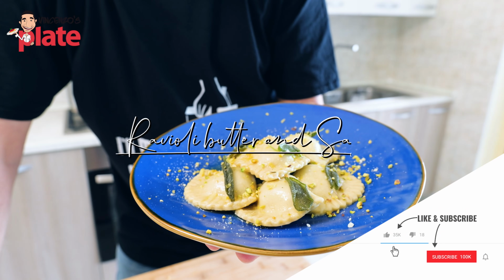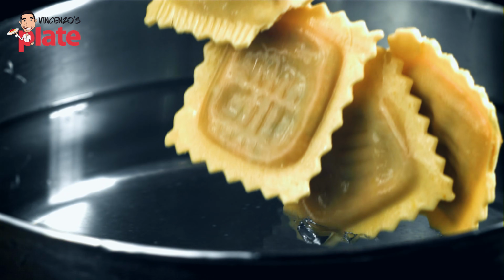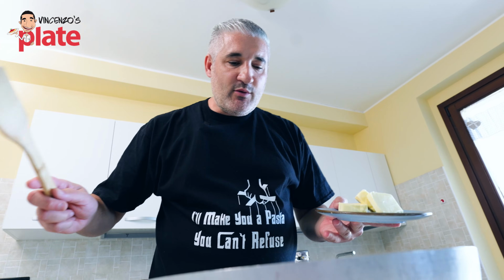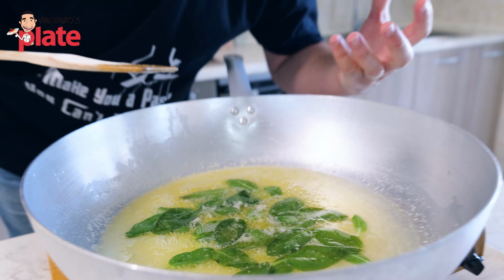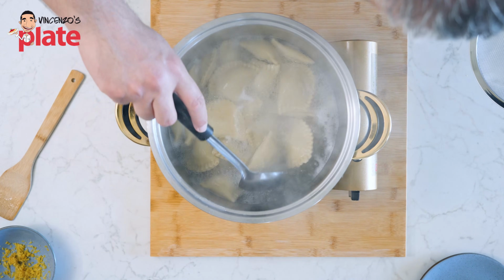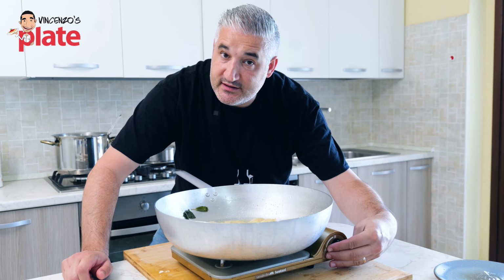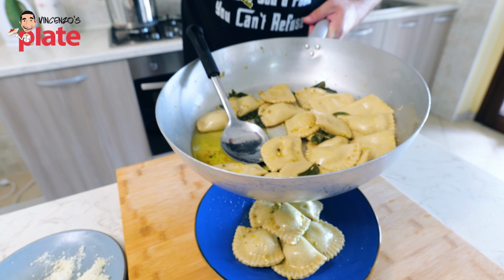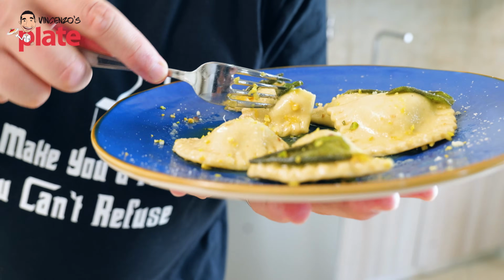How to Make BUTTER SAGE RAVIOLI Like an Italian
Transform a simple weeknight dinner into an Italian-inspired dish with this Brown Butter Sage Sauce recipe with ravioli. Made with just six ingredients, this sauce has minimal prep time but delivers rich, layered flavours. As the butter turns golden and releases its nutty aroma, fresh sage leaves crisp up, infusing the sauce with a warm, earthy fragrance that instantly awakens the senses.
The perfect pairing for this golden, nutty and subtly herbaceous sauce are none other than Nonna’s ricotta and spinach ravioli.
If you’re short on time, on the other hand, store-bought ravioli, like butternut squash ravioli or pumpkin ravioli will work too. Just make sure to choose a mild filling so it doesn’t overpower the beautiful sauce. Choose quality ravioli too – check the ingredients, there shouldn’t be too many.
The Star Ingredients: Butter and SageThe star of this dish is the butter, gently cooked until golden brown to release a rich, nutty aroma and flavour. If you feel as though it might be heavy, you can use unsalted butter to keep it lighter (it has less sodium too). The fresh herbs aroma from the sage is one of a kind and when eaten with a bite of the ravioli smothered in the sauce you will immediately understand the pairing.
Topped with a generous sprinkle of Pecorino—because cheese makes everything even better—this dish is heavenly.

200 g / 7oz organic grass-fed butter
Fresh sage leaves small bunch
Lemon zest
Pistachios crushed
Parmesan or Pecorino grated

METHOD:
1. Bring a large pot of water to a boil on high-heat, then add 1 large teaspoon of rock salt and allow it to dissolve. Add in the ravioli of choice and cook according to the package instructions - or taste test until al-dente if homemade. Quickly stir to prevent the ravioli from sticking together.
2. While the ravioli are cooking, use a grater to zest the lemon and set aside.
3. Heat a large pan and melt the butter over medium-low heat. Gradually add the fresh sage leaves and stir with a wooden ladle. Cook for about 3 minutes, stirring occasionally to prevent the butter from burning.
4. Once the ravioli are ready, strain them and add directly to the pan with the butter and sage sauce. Give them a gentle toss to ensure each one is well coated.
5. Remove from heat, then add the grated Pecorino, crushed pistachios, and lemon zest. Toss everything together or use a spoon to gently stir.

HOW TO SERVE:
Start by scooping a spoonful of brown butter sauce onto a flat plate, letting it coat the bottom. Sprinkle some Pecorino or Parmesan, then place the ravioli on top. Add more sage leaves, extra grated pecorino, lemon zest, and crushed pistachios to finish. Finally, drizzle butter sauce over the top for an extra glossy finish and a touch of black pepper.

⏱️⏱️TIMECODES⏱️⏱️
0:00 Introduction to Ravioli Butter and Sage
0:20 Ingredients of Ravioli Butter and Sage
2:02 Boiling the Ravioli
2:43 How to Make Ravioli Butter and Sage
6:25 Combining Ravioli with Butter and Sage Sauce
8:59 How to Serve Ravioli Butter and Sage
10:18 Time to Eat Ravioli Butter and Sage, E ora si Mangia